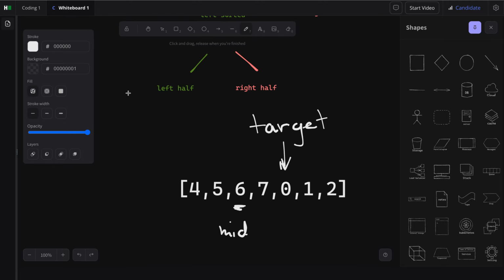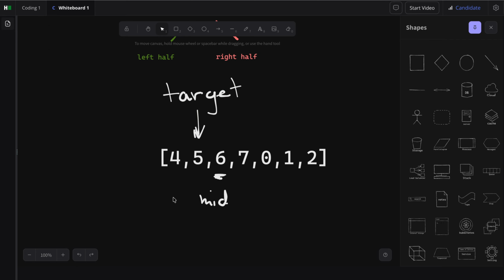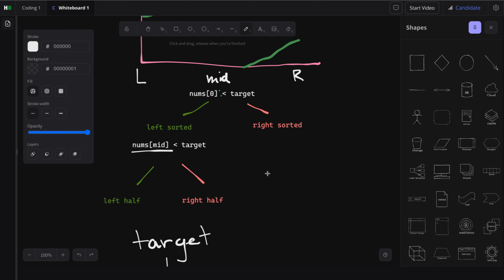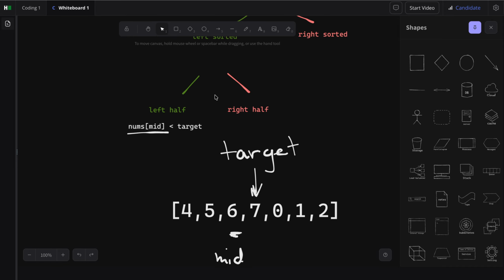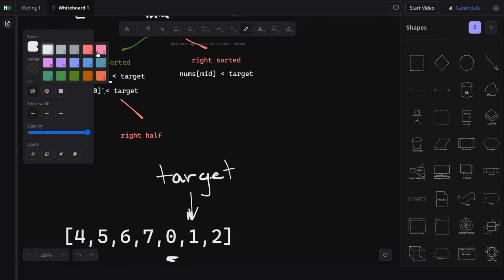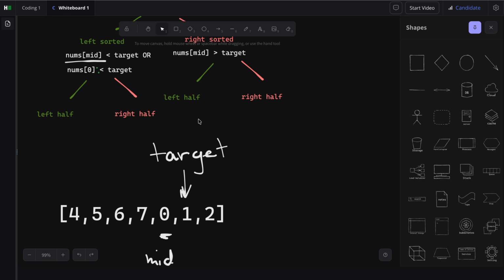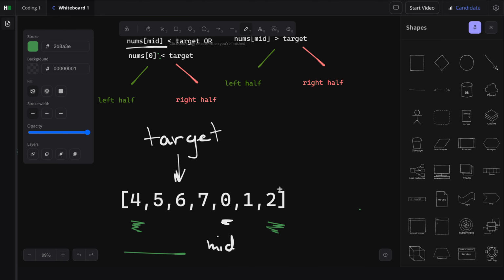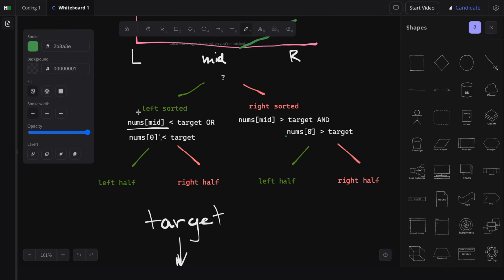Search in Rotated Sorted Array - Failed Pt 4